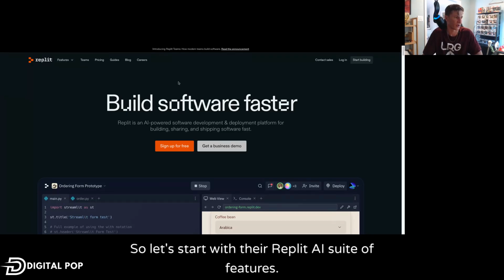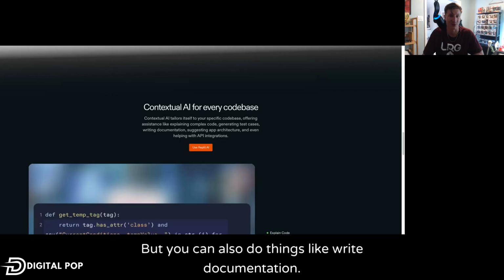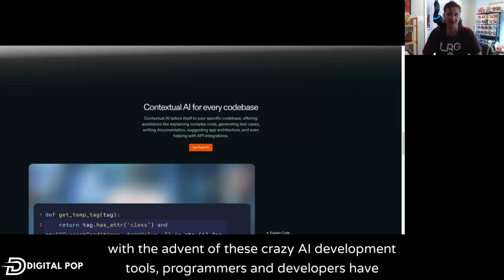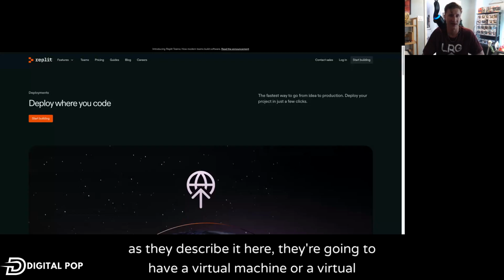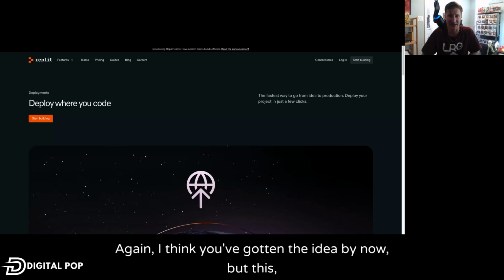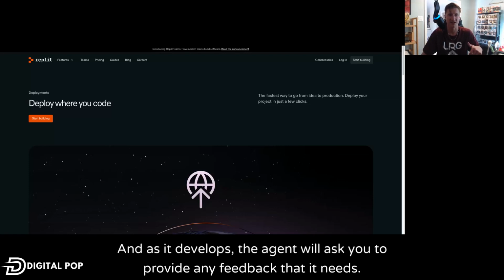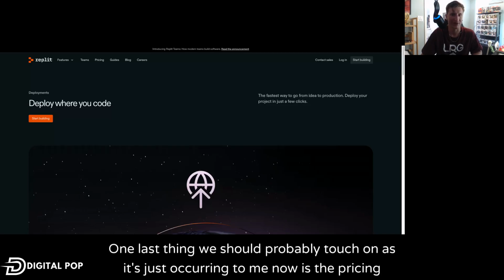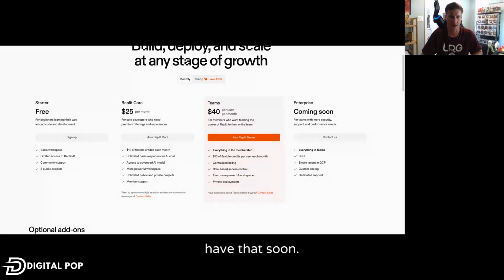Episode 102: Replit Agent - Another Step Forward in AI Coding(?)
In this episode, Alex discusses Replit AI and their new Replit agent, an AI coding development environment. Replit is an online web-based IDE that aims to provide a collaborative editing experience for programmers. The Replit AI suite of features includes multi-file context, collaboration, and deployments. The Replit agent bundles all the AI functionalities within the development environment and allows users to build an app from beginning to end using natural language. Replit offers a free tier and paid tiers with additional features and support. Alex encourages listeners to try out Replit and start generating their own projects or project ideas.

Takeaways

Replit AI is an online web-based IDE that provides a collaborative editing experience for programmers.

The Replit AI suite of features includes multi-file context, collaboration, and deployments.

The Replit agent bundles all the AI functionalities within the development environment and allows users to build an app from beginning to end using natural language.

Replit offers a free tier and paid tiers with additional features and support.

Listeners are encouraged to try out Replit and start generating their own projects or project ideas.

Action Items for Marketers

Sign up for a free Replit account
Experiment with the Replit Agent to build a simple web app
Brainstorm potential lead magnet ideas for your business
Share your experience and results with the community